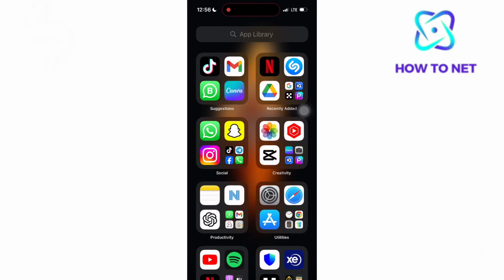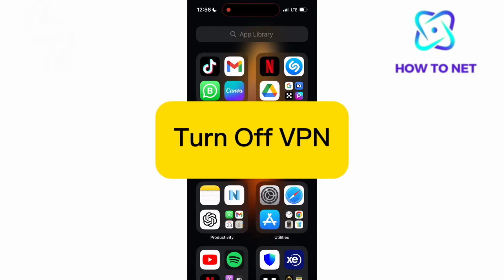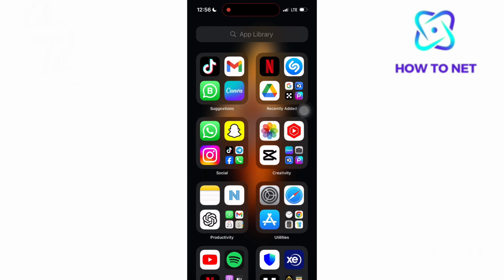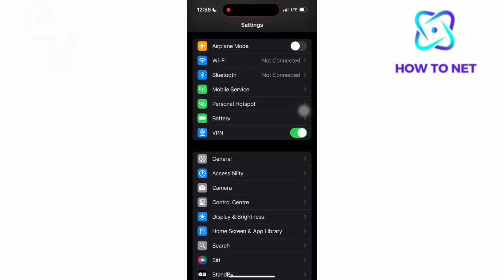VPN Turning On by itself | Turn Off VPN Permanently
In this simple video tutorial, am going to share with you how to turn off VPN on iPhone. This improves network speed and resolve connectivity issues since VPNs may slow down internet performance due to encryption and routing through remote servers.

Permanently disconnect VPN on iPhone